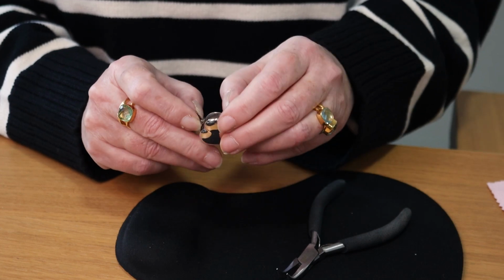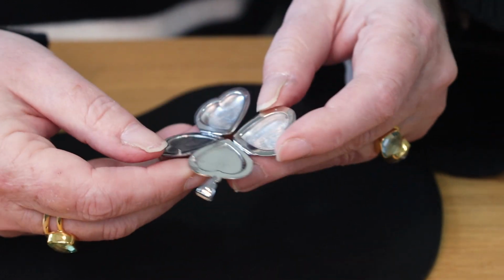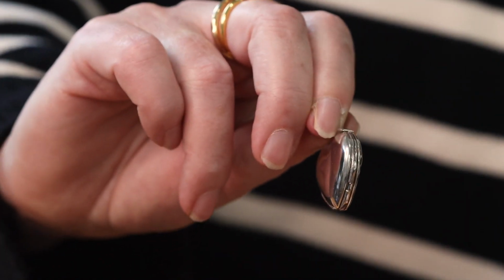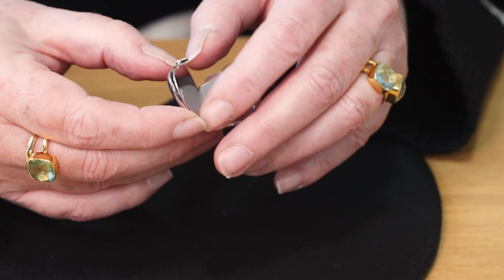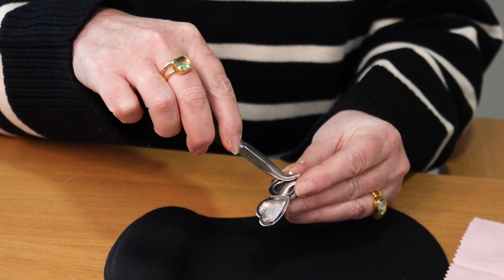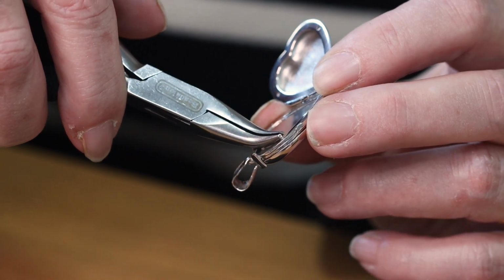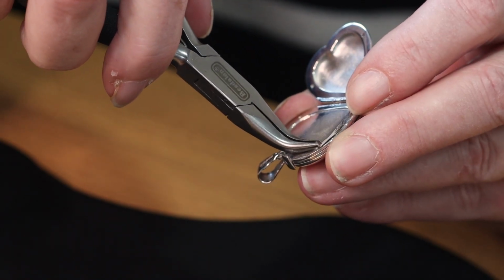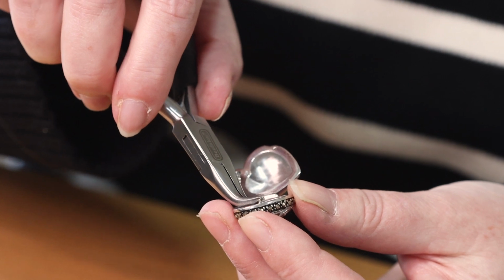How to Fix a Locket Falling Open Explained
Do you have a locket or necklace that is loose or falling open? Thankfully, it's really easy to fix a locket or necklace that falls open. We're going to explain how to carry out this quick and easy jewellery fix in this video tutorial.